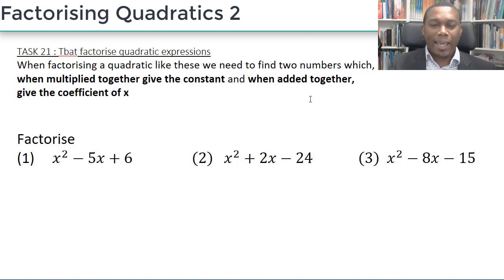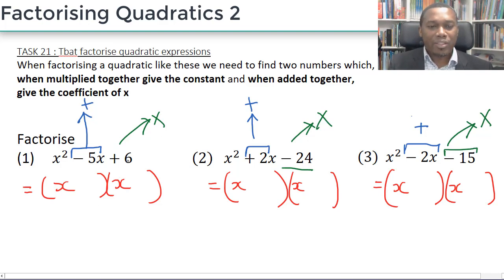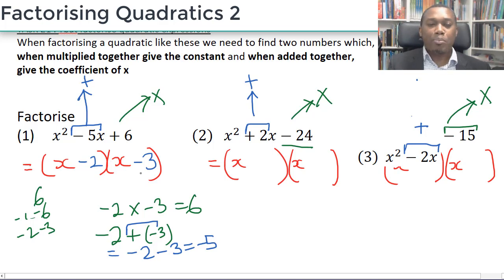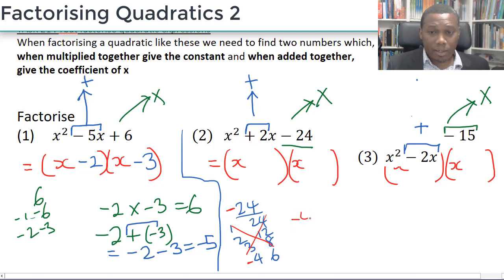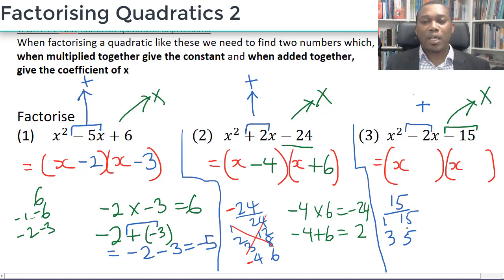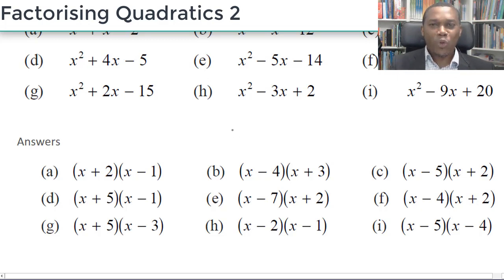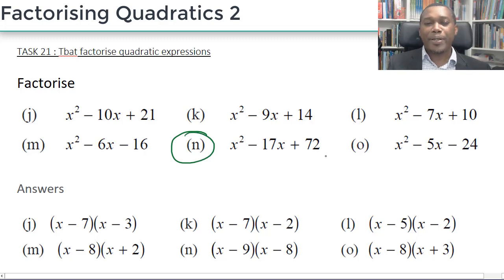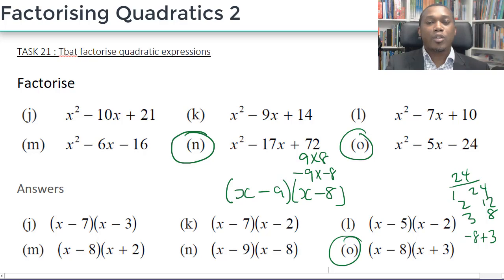MEP Yr9 U11 Task21 Factorising Quadratics 2 positive and negative